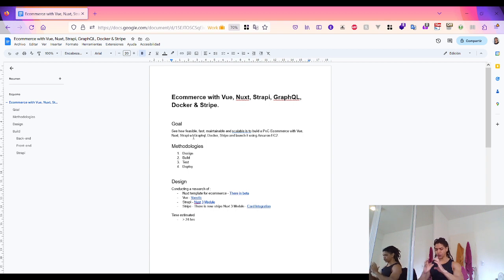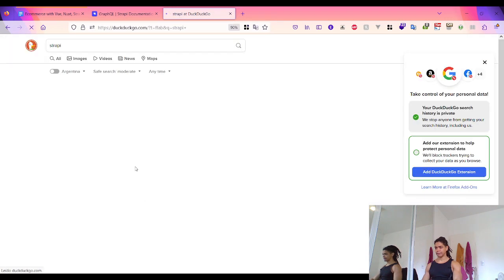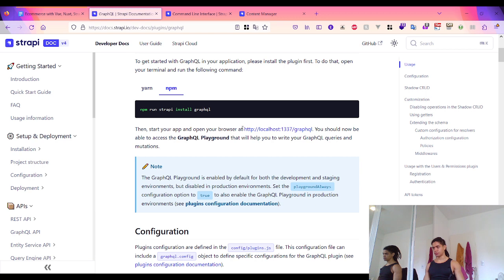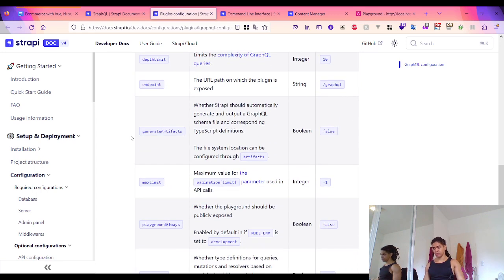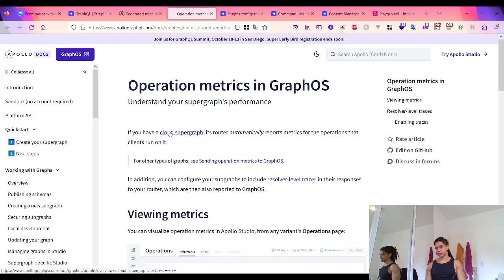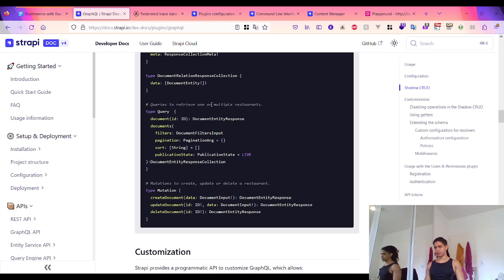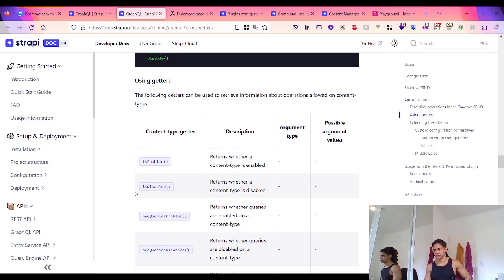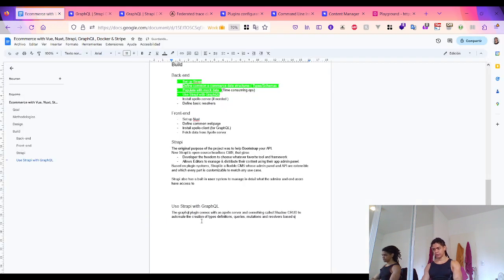Build Phase : Use Strapi with GraphQL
✔ Use Strapi with GraphQL

It comes w/ an Apollo server & Shadow CRUD to automate the creation of types definitions, queries, mutations and resolvers based on models define in the Admin panel.

1. Back-end

✅ Set up Strapi
✅ Define common e-commerce data structures ( Types/Schemas )
✅ Populate with mock data
✅ Install apollo server (if need it)
✅ Define basic resolvers

2. Front-end
🚧 Set up Nuxt
🚧 Define common pages/components
🚧 Install apollo client (for GraphQL)
🚧 Fetch data from Apollo server